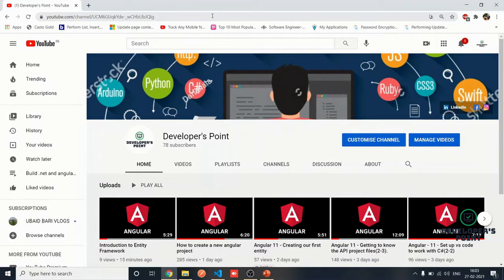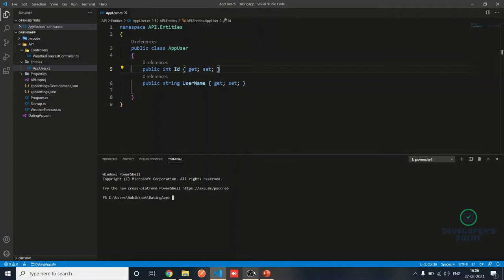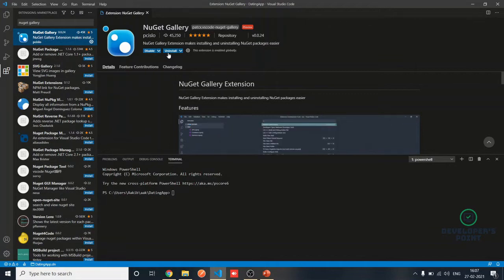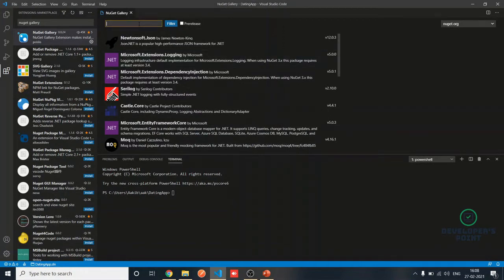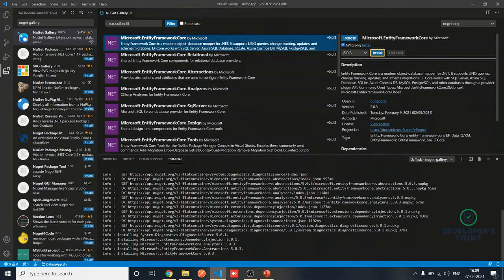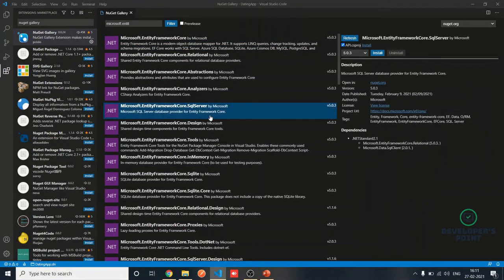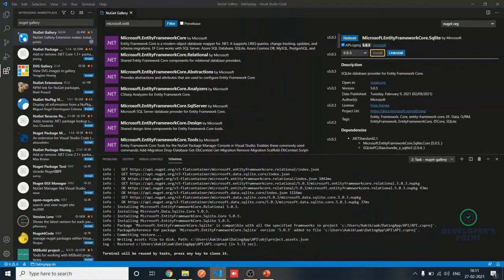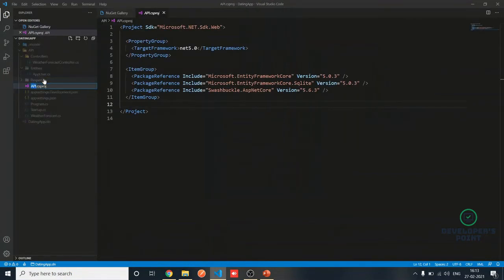Part 8 - Adding Entity Framework to our project.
Hi friends
In this video we'll be adding Entity Framework to our project.
So please don't skip.